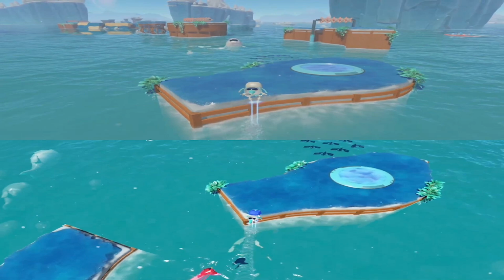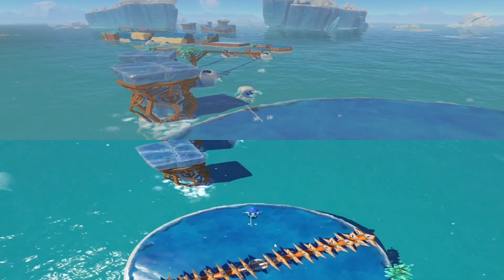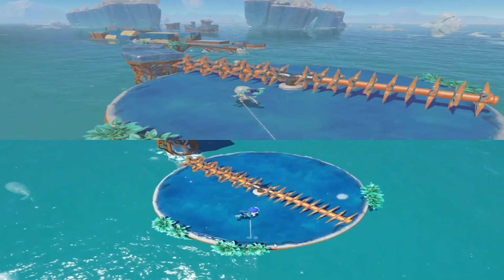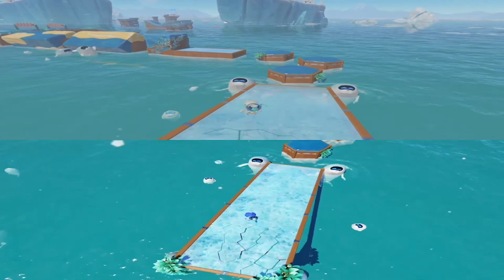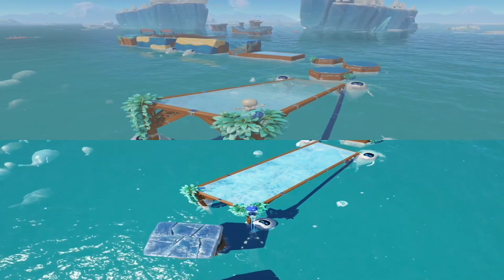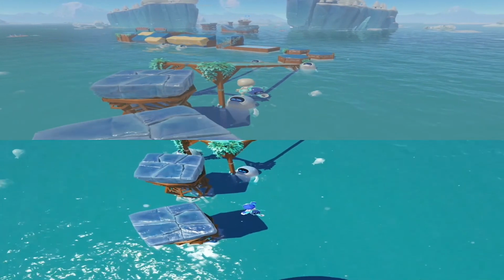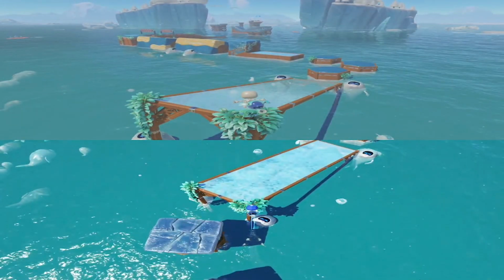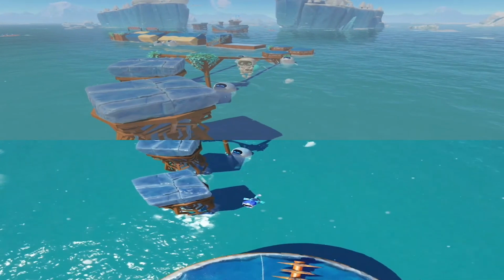Let It Slide 35 6XX Analysis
Hey all! A bit of a different video, but someone was having issues with losing time and they weren't exactly where the loss was. So, I had them send me the video so I could do a deep analysis of it. I hope you enjoy!

PS: I did also get permission from the WR holder to use his video. Watch it here!